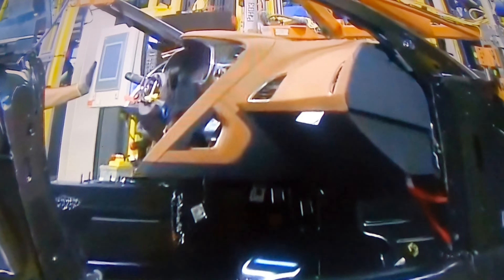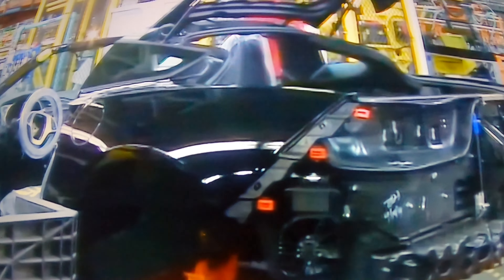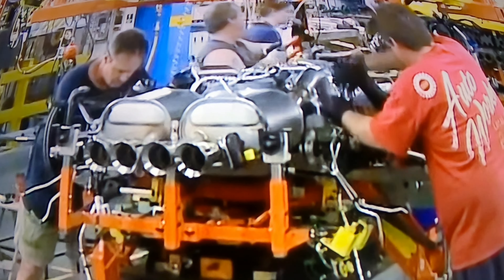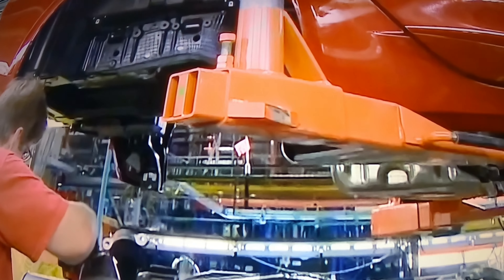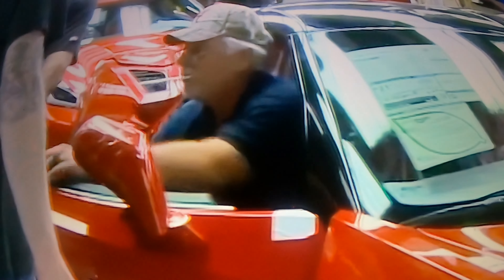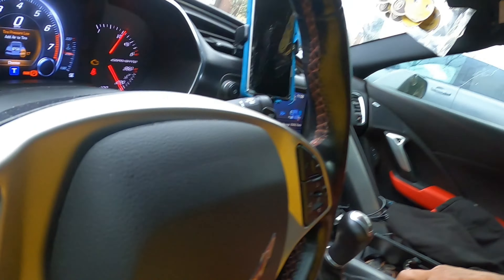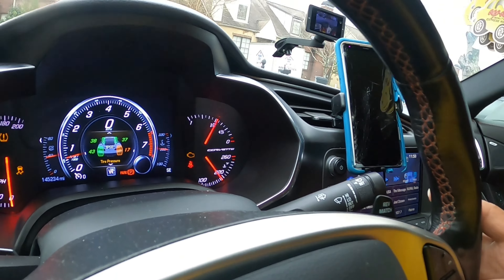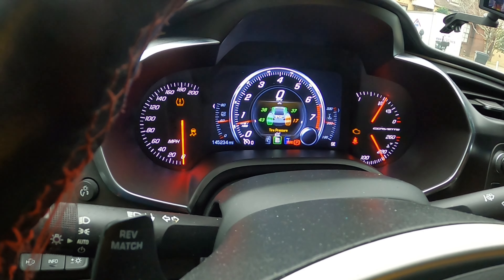CORVETTE PLANT IN BOWLING GREEN,c8 corvette chevrolet corvette c8 corvette z06 2023 c8 corvette z06